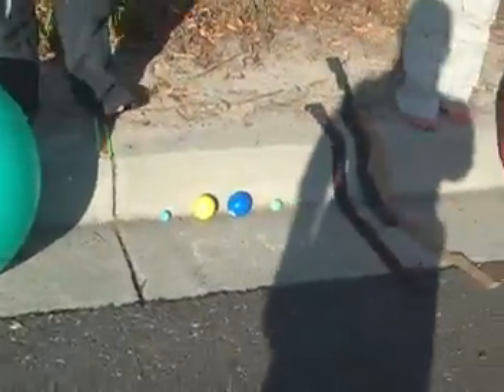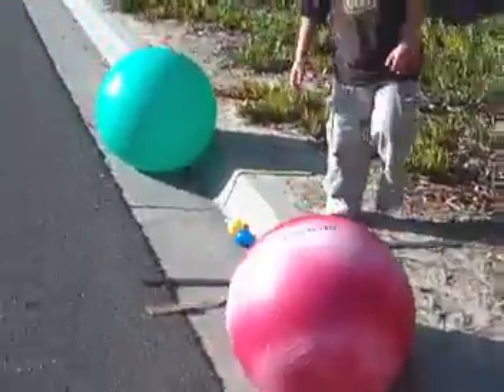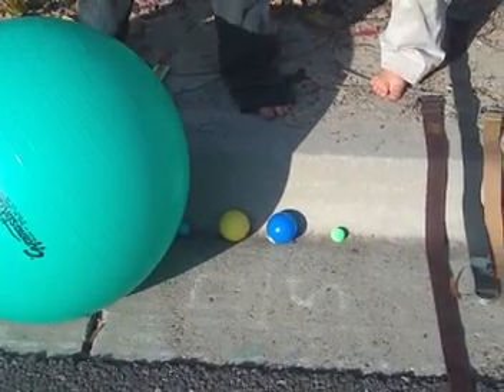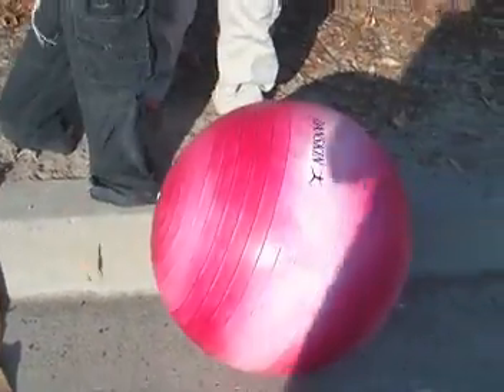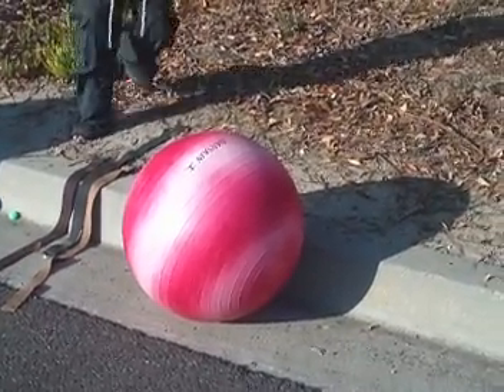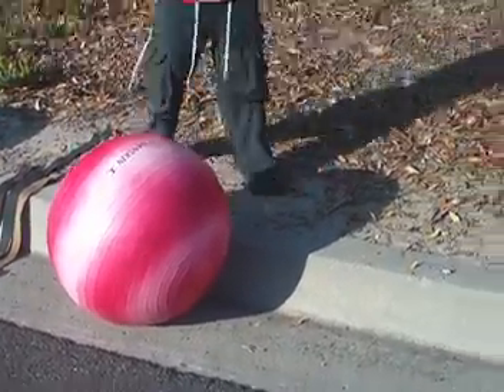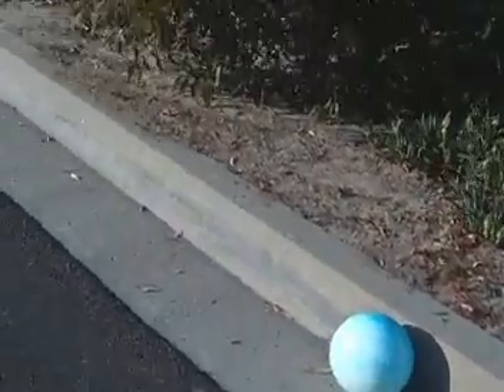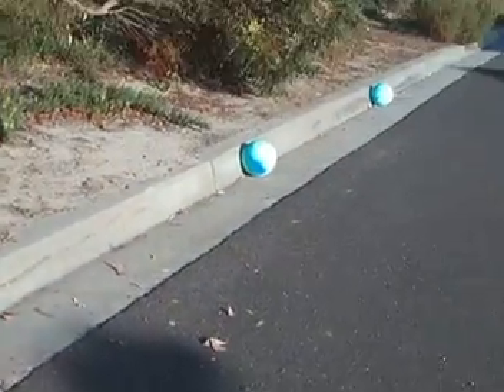Scale Model of Solar System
The Eilfort boys created a scale model of our Solar System starting with the Earth at one foot from the sun. We tried to keep size and color accuracy.
This was a homeschool project that included math skills- measuring, percentages, proportion, addition. Planet facts, and cooperation skills.
Mercury 5 inches, Venus 9 inches, Earth one foot, Mars 18  inches, Jupiter 5 feet two inches, Saturn 9 feet, Uranus 19 feet 7 inches, Neptune 30 feet and Pluto 39 feet.